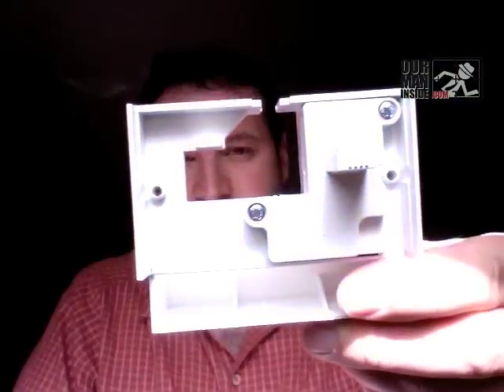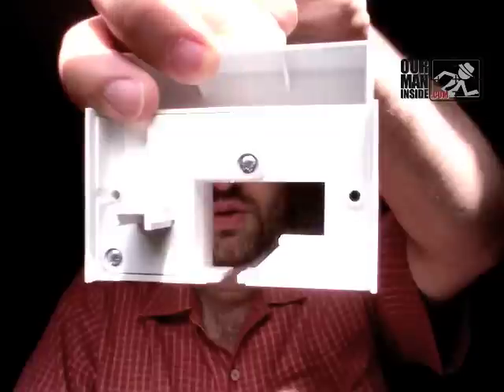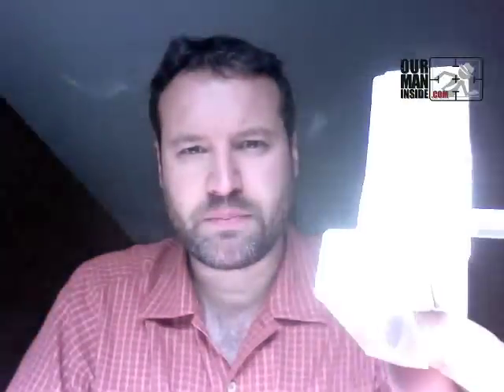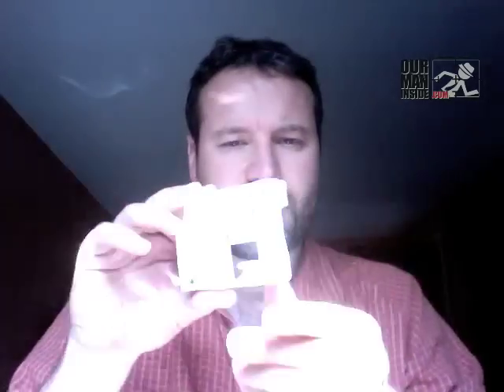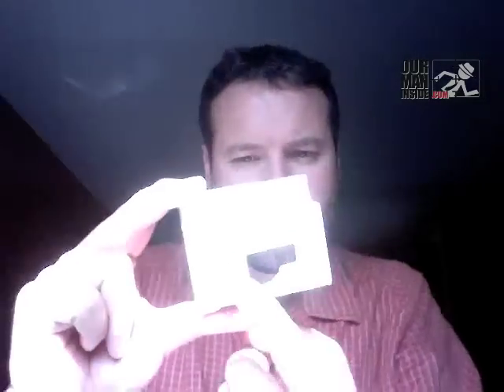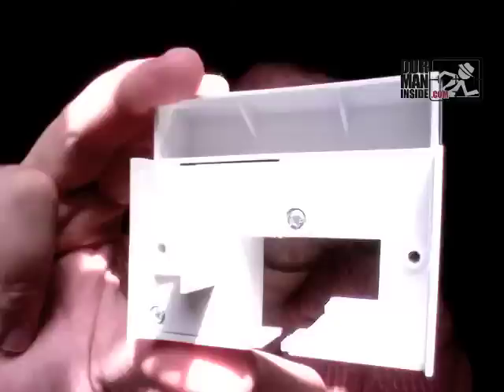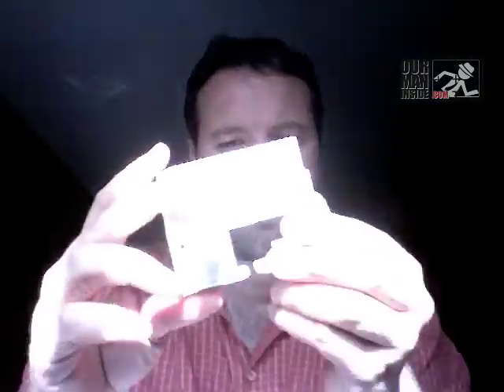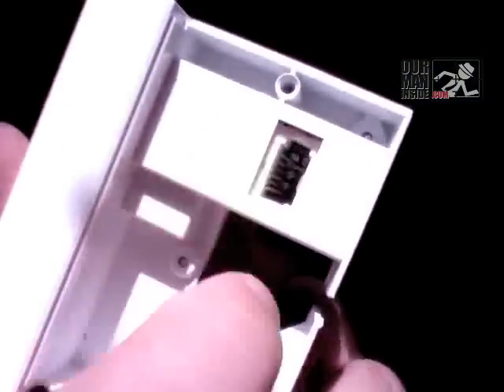The iPlate BT Broadband Accelerator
I hears about this through @Eyebeams and thought for £6 it was worth giving it a go. Apparently it will increase the bandwidth and reliability of your broadband connection.